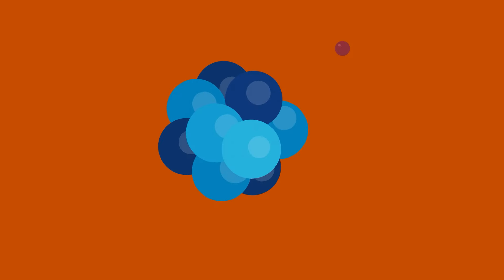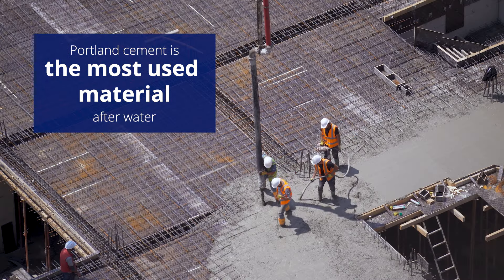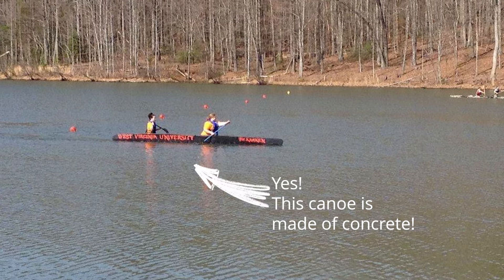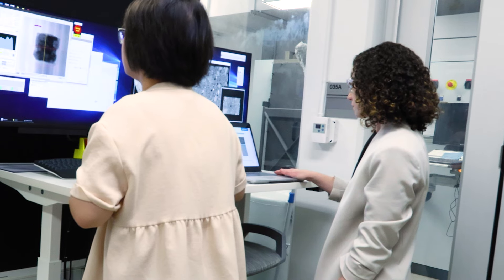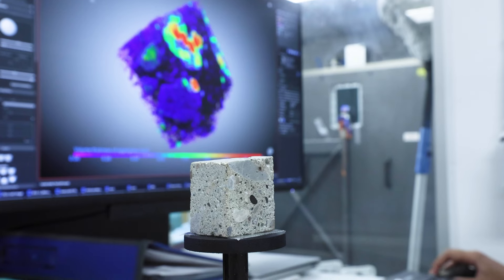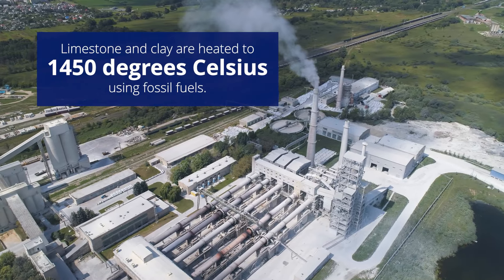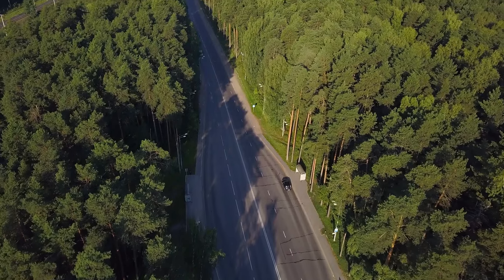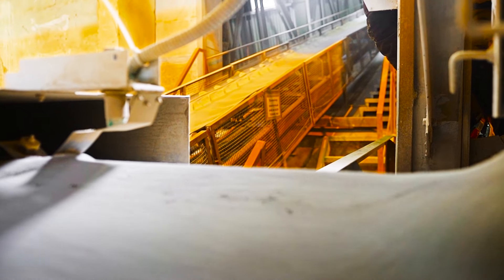Cement | Why Do You Study That?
Portland cement, the world's second most used material, has a significant impact on climate change. Learn why Laura Dalton, Ph.D., studies cement and the science behind one of the most important components of concrete.

Learn more about Duke's climate commitment ➡️ climate.duke.edu/

Established in 1924 in Durham, North Carolina, Duke University is one of the world’s leading institutions for education, research, and patient care.

𝐅𝐨𝐥𝐥𝐨𝐰

X (Formerly Twitter): @DukeU